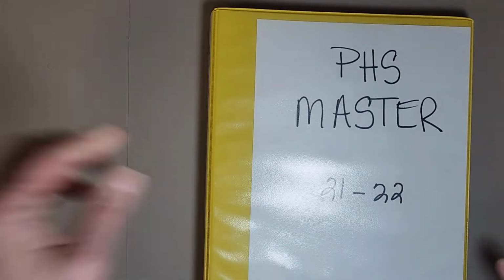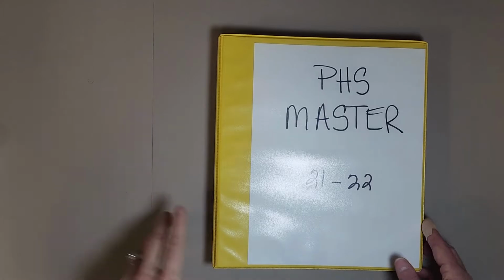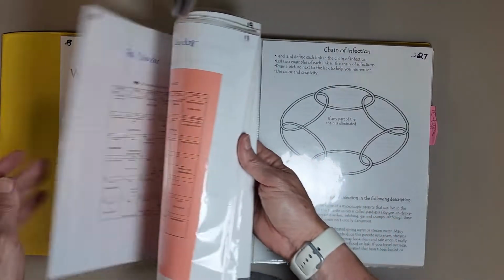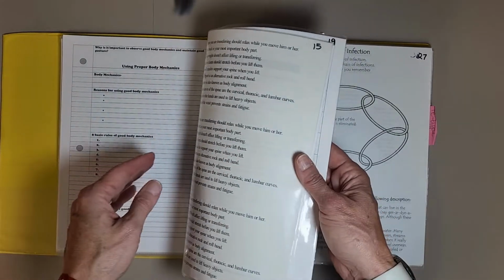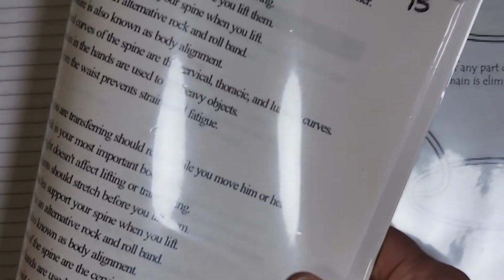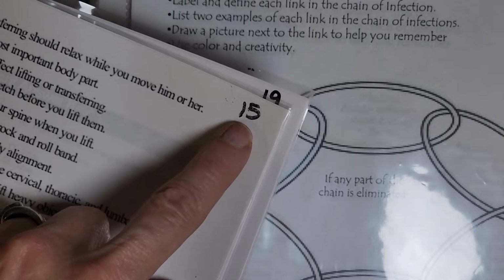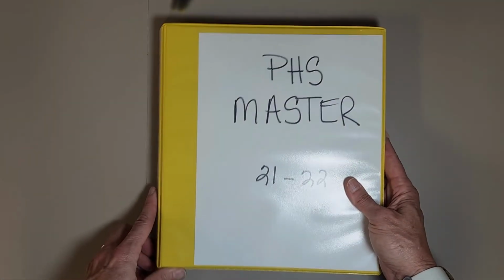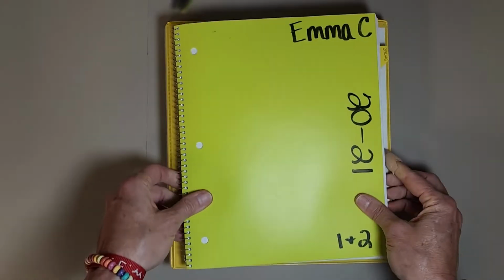Interactive notebook for Health Science Part 6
The last video in the series demonstrates how I keep track of what students are putting in their notebooks. If you have missed any videos, please go back and watch the entire process of creating an interactive notebook for your health science courses.